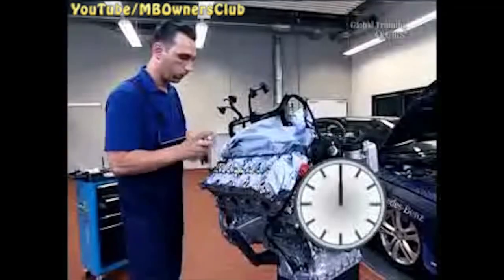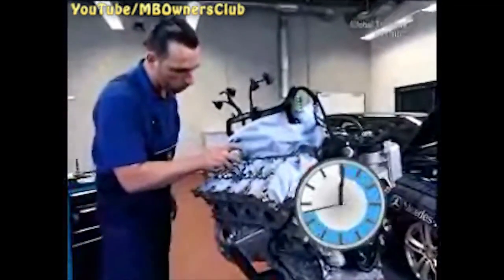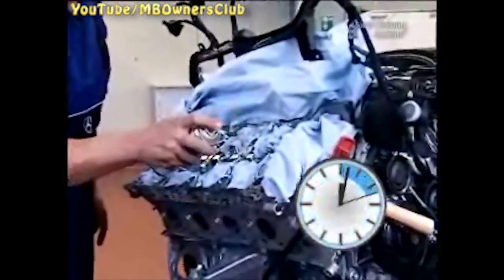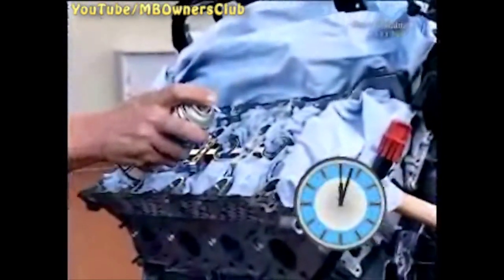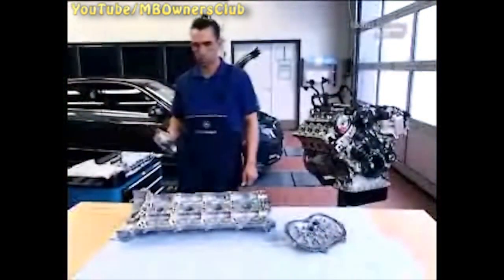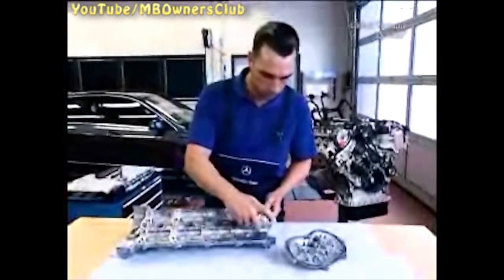Mercedes-Benz E-Class Timing Chain Replacement | W212 Engines M272, M273 | Part 2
In the second part of our series, we show you how to install the timing chain on a Mercedes-Benz E-Class with engines M272 and M273. We'll start by removing the residue on the cylinder head, front cover, and cylinder head cover using a plastic wedge and sealant remover. Then we'll check if the camshafts on the other side are misaligned, install the camshafts, and tighten the bolts. We'll also place the camshaft adjuster in the basic position, fit the lubricated pulse wheel, and install the tensioning rail. Finally, we'll apply sealing compound along the contact surfaces on the cover and carry out a quick test at the Star Diagnosis.

Seal for air shutoff valve  A 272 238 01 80
Torx attachment  W 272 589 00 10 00
Tightening procedure  AR01.20-P-5014-03SX
Pulse wheel  A 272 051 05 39
Pulse wheel  A 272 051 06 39
Impact extractor  W 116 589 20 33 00
Chain breaker tool  W 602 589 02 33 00
Thrust spindle  W 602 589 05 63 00
Pressure pins  W 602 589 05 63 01
Rivet press tool  W 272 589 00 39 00
Assembly insert 1  W 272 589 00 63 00
Assembly insert 2  W 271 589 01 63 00
Riveting link  W 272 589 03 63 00
Hall sensor seal  A 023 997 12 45
Sealing compound  A 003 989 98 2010
Atomizer  W 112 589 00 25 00
Sealant course  AR01.20-P-5014-03SX